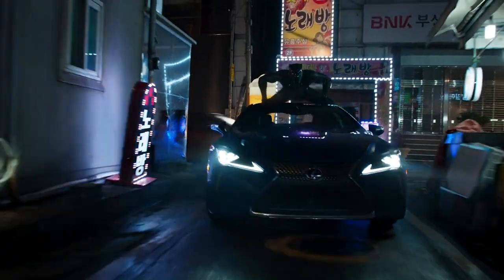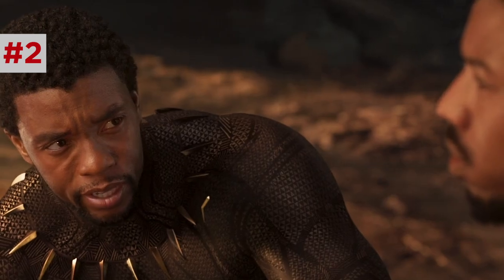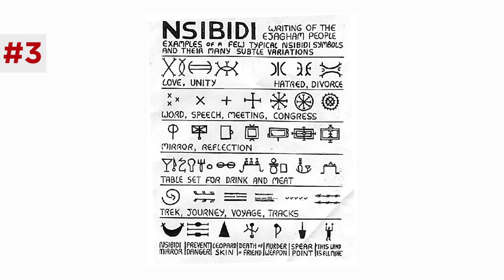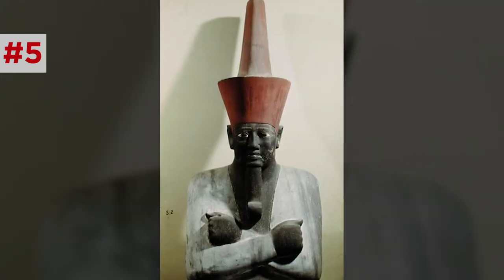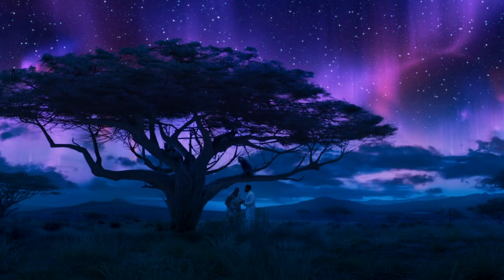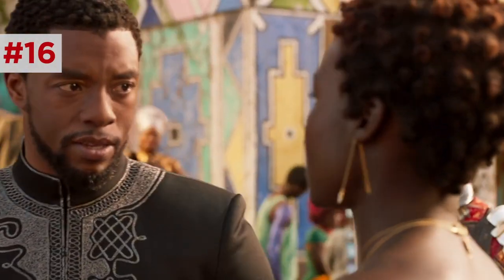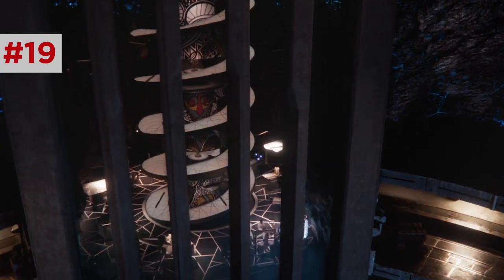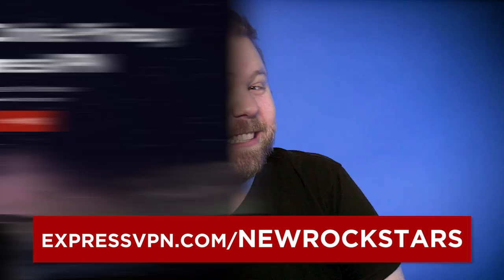Black Panther Breakdown! Wakanda Easter Eggs & Hidden Details You Missed!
Black Panther movie Easter Eggs & in-depth analysis of hidden visual details in the film that directly set up Avengers Infinity War! and find out how you can get 3 months free.

NOTE: This video is an altered and re-uploaded version of a previous upload in May 2020. We wanted all YouTube viewers to be able to enjoy our analysis of the movie’s design, details, and deeper themes — and to do that, we had to adhere to the platform’s overbearing restrictions and reupload. Thank you for your patience, and enjoy!

BlackPanther (2018) was highly praised for this music, production design, and deeper themes — but what insane details did director Ryan Coogler and his crew hide throughout the visuals of the film that make it even more impressive to rewatch? Erik Voss continues our rewatch of the InfinitySaga with the 18th film of the Marvel Cinematic Universe, which provided the key battleground for Avengers Infinity War, Black Panther! What secrets did Shuri hide in Black Panther’s suit that connect him directly to their father T’Chaka and mother Ramonda? What newly discovered detail in the opening seconds of the film reveal the movie’s deeper agenda?

New Rockstars supports efforts to end racial violence. Please help those struggling, however you can

Dan Woodson
JTorrez
Karen Wang
Olorin
Pony Stark
Rick Denmon
RXJedi

Post Production Supervisor: John Costa
Editor: Josh Hurd, Devin Cleary, John Costa